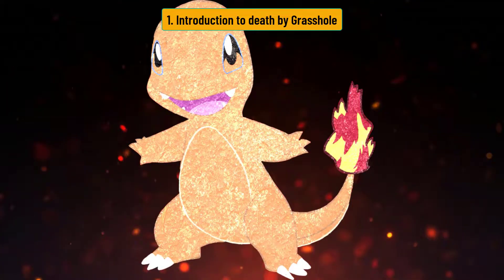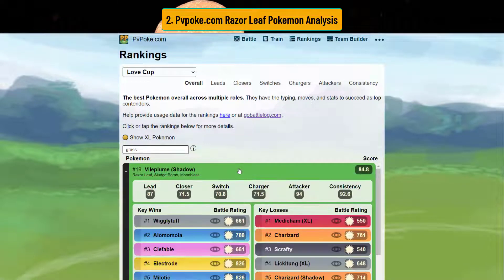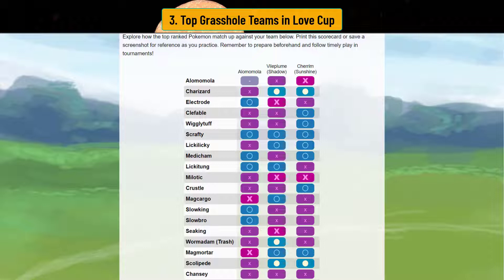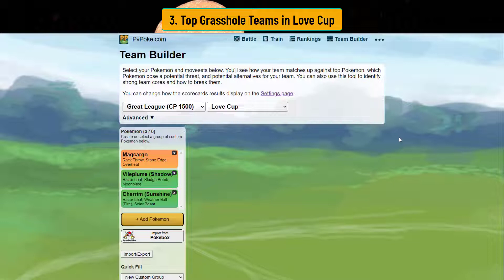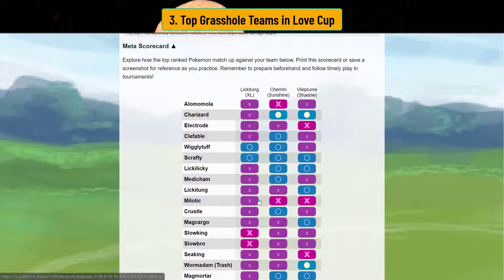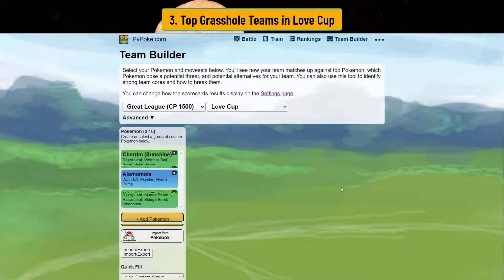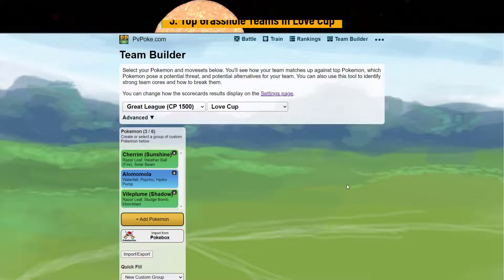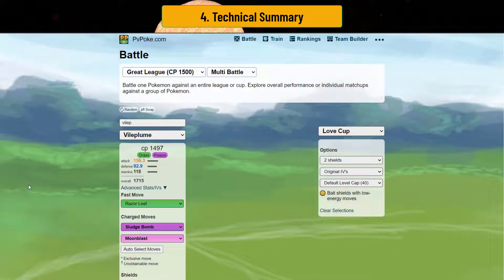GO BATTLE LEAGUE / THE LOVE CUP / THE MOST POWERFUL GRASSHOLE TEAMS FOR THE LOVE CUP!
Already a legend?
Don't want to play double Charm but still want to run through your sets?
Believe it or not you can use Grasshole...
So will you Razor Leaf your way through The Love Cup?

Music is Poké & Chill
by GameChops:

Please consider donating to Pvpoke.com!